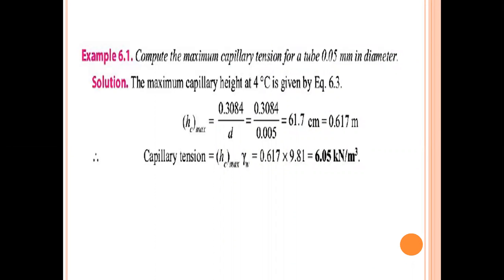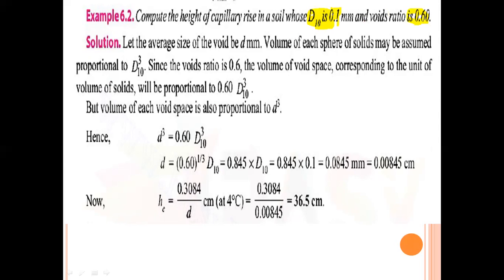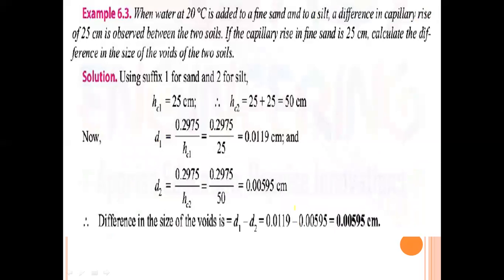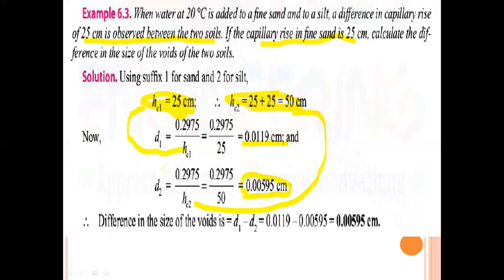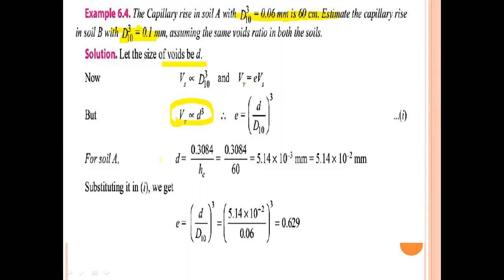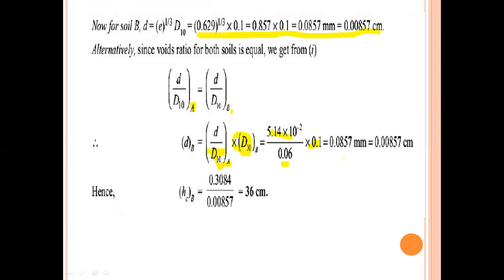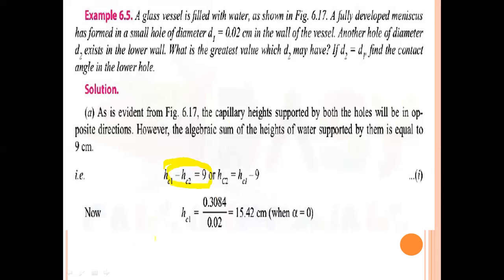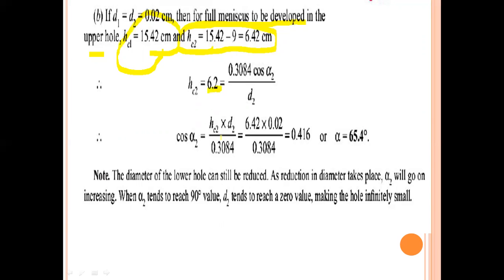JNTUK R16 III CIVIL SEM 2 SUBJECT GT 1 UNIT III TOPIC NAME permiability PROBLEMS lecture NO 19